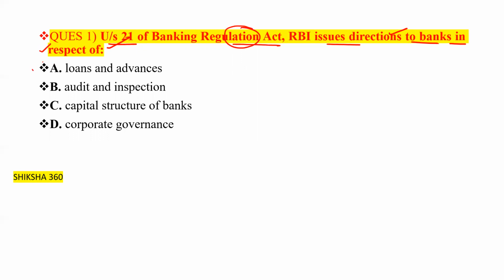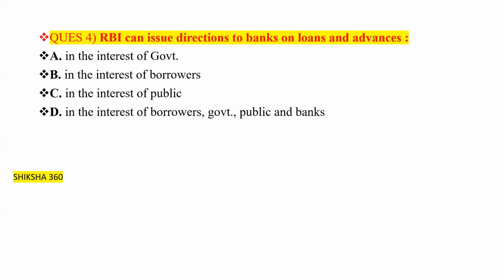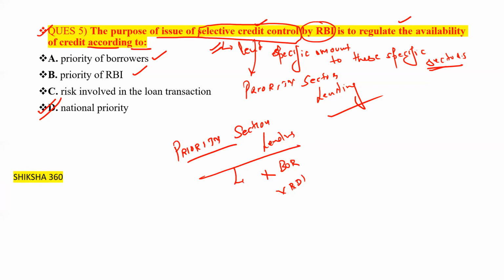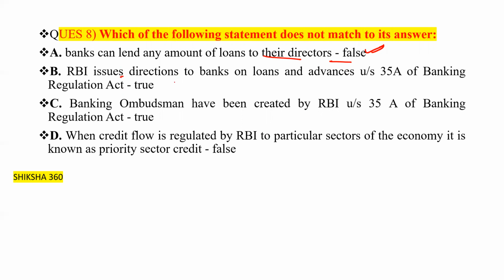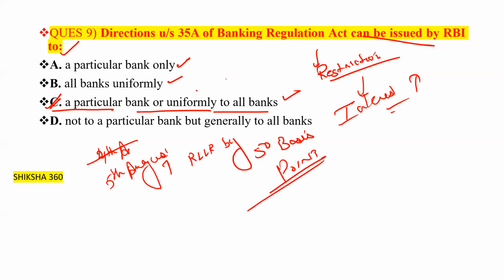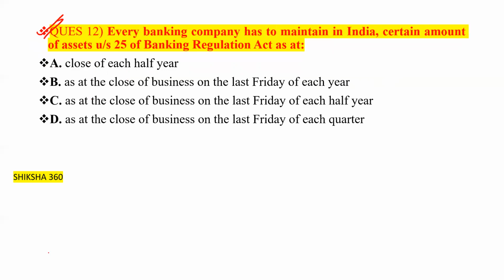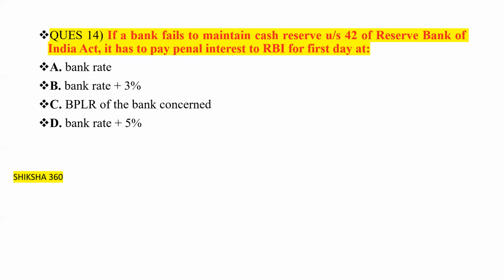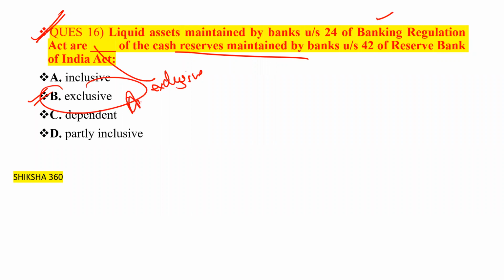MCQ SET 1 || QUES 1-16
In this session we discuss MCQ of chapter 3